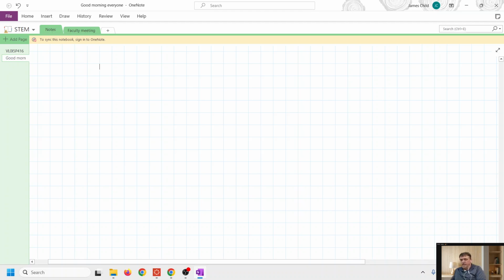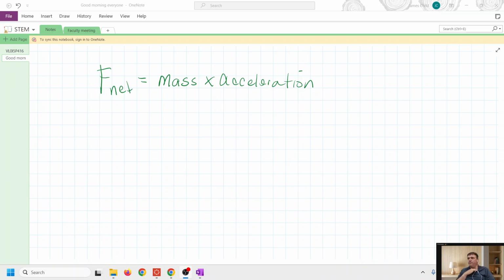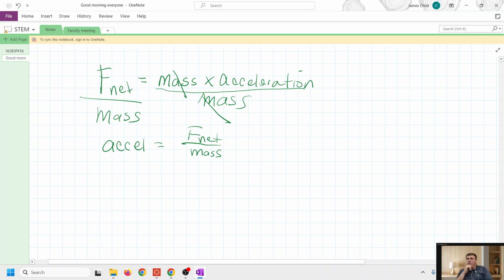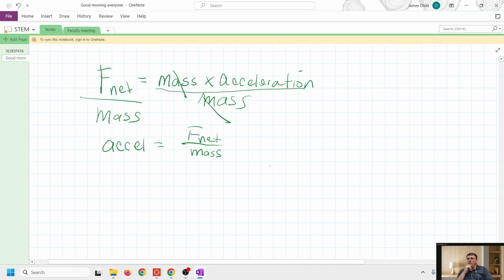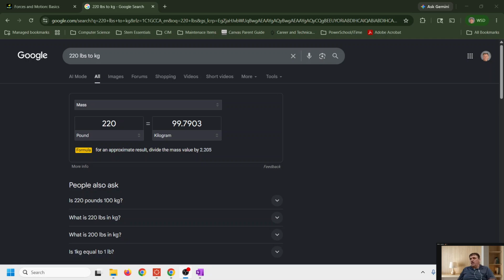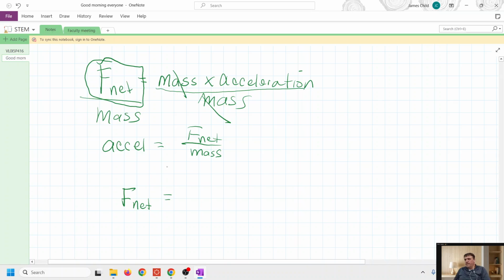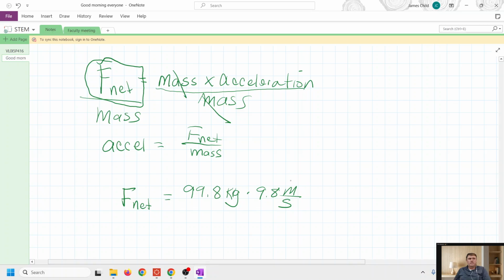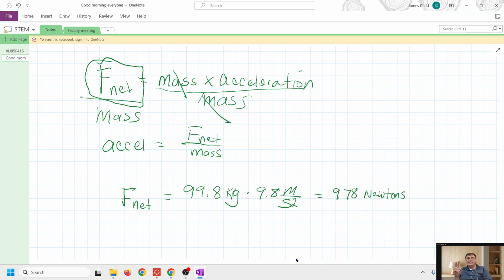Newton's Second Law